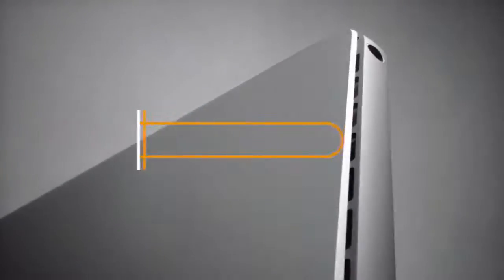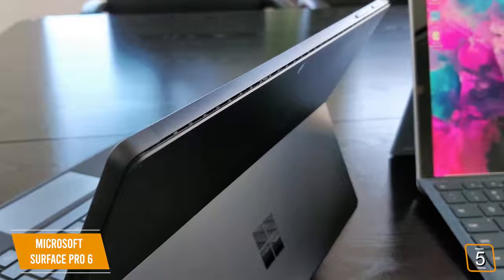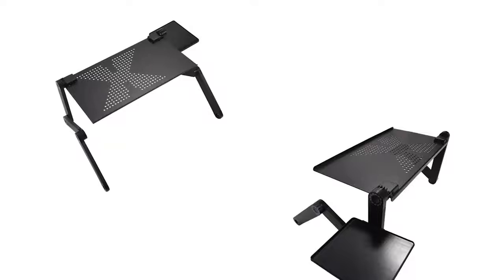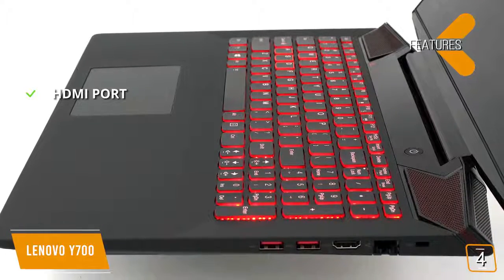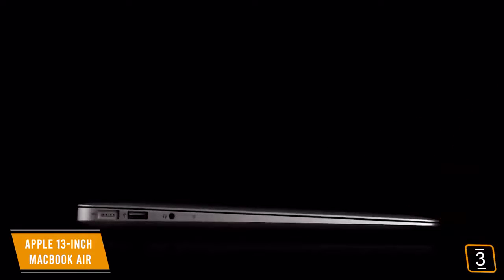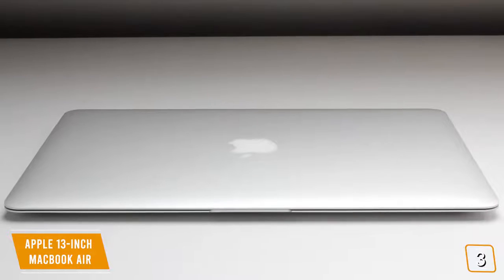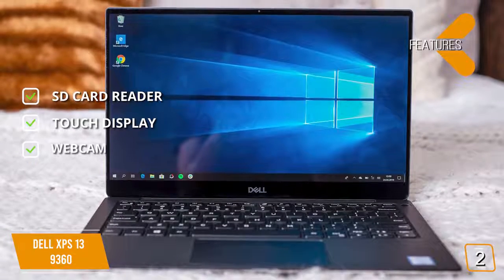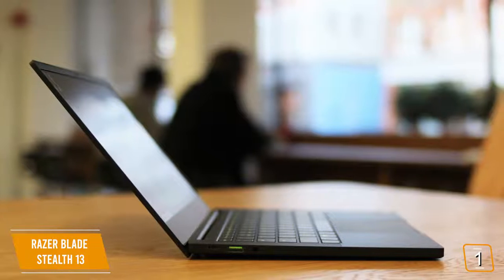Top 5 - Best Laptops for Music Production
List products in video. Click the link below check on Amazon:

1. Microsoft Surface Pro 6:

2. Lenovo Y700:

3. " MacBook Air:

4. 9360:

5. Microsoft Surface Pro 6 - N/A:

6. Lenovo Y700 - N/A:

7. " MacBook Air - N/A:

8. ” MacBook Air, which has a great battery life that you can count on to last a long time on a single charge. It also has a lot of excellent connectivity options to choose from:

9. 9360, which boasts a sharp touch display that is bright and highly responsive. The fast quad core processor gives you fast and efficient functionality that is perfect for music production work:

10. , which is the best overall laptop for music production. It has a very durable construction that is impact resistant. The RGB lighting and great overall keyboard design is perfect for extended work sessions. It is one of the best options available on the market today: